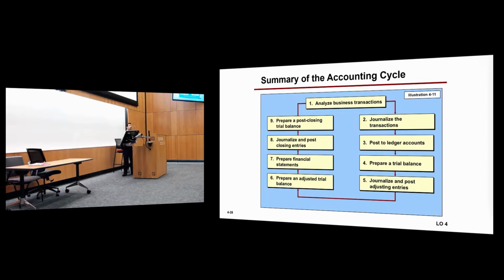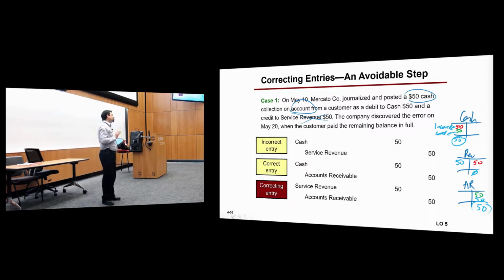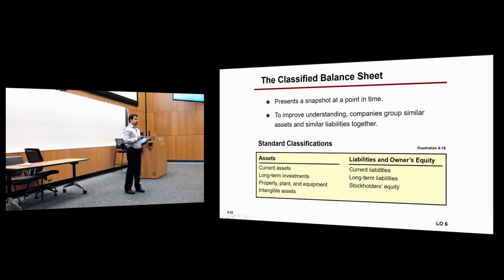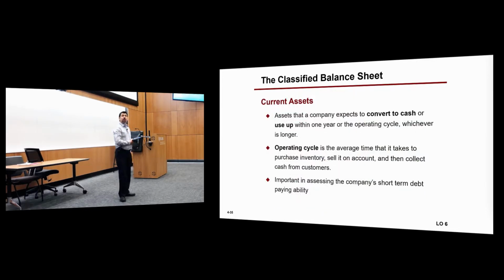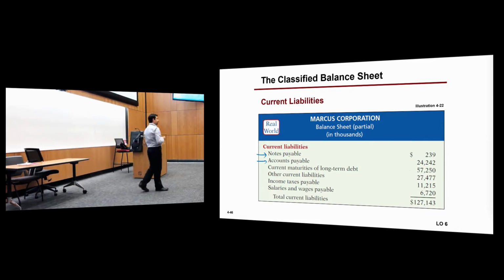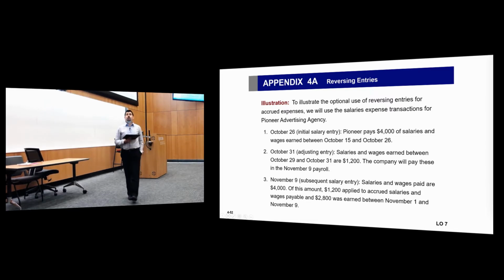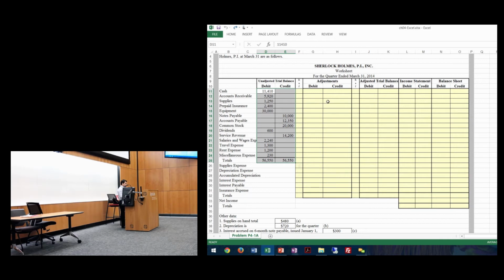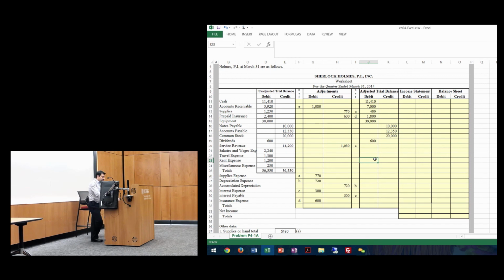Chapter 04-In Class-Part 2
Introduction to Financial Accounting- Lecture #8

Time Stamps:

1:43 Correcting Entries
19:23 Classified Balance Sheet
31:32 Current Assets
33:29 Long Term Investments
35:56 Intangible Assets
38:46 Practice Problem
40:03 Current Liabilities
43:54 Stockholders’ Equity
45:11 Clicker Question
50:37 Reversing Entries
58:26 Worksheet Example